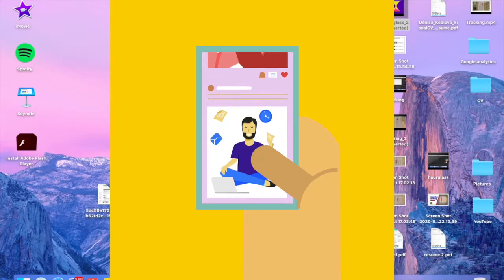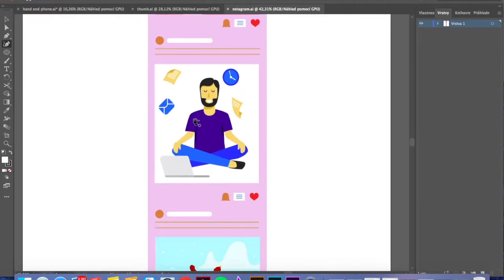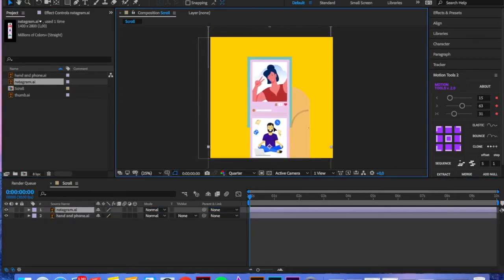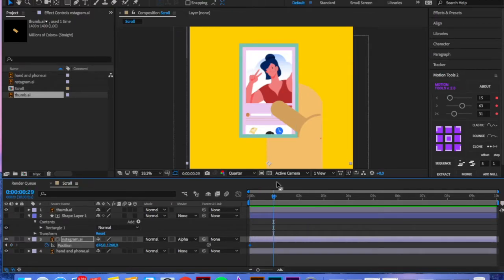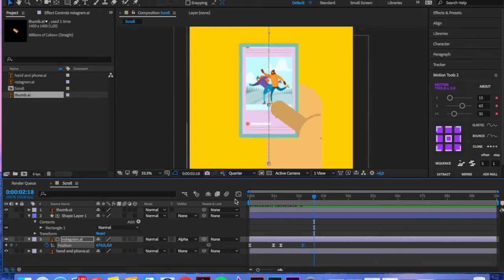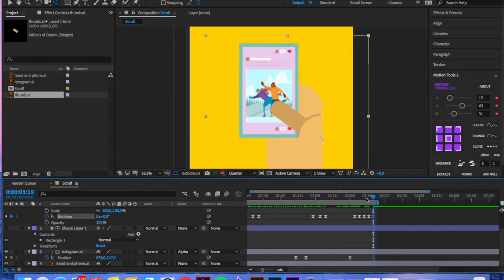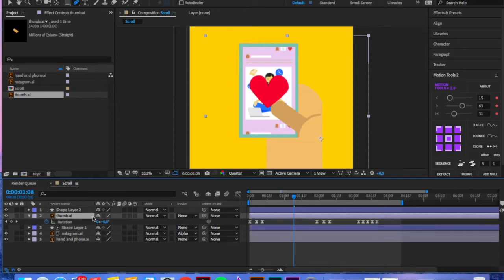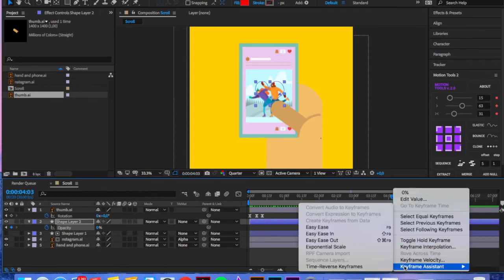How to Create Scrolling on Phone in After Effects ┃ UI Animation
Hello guys! i created another tutorial. I decided to show you how to create scrolling effect. It is very useful for any type of UI animation. Hope it find it useful.